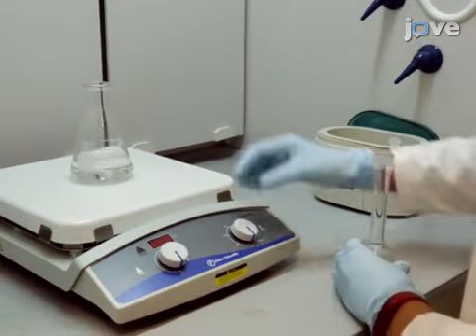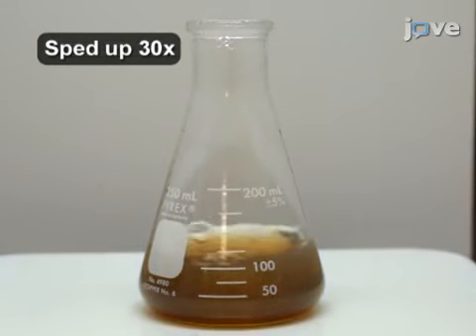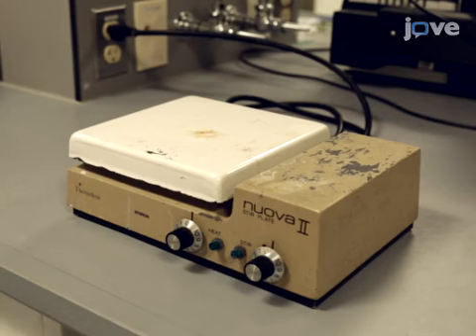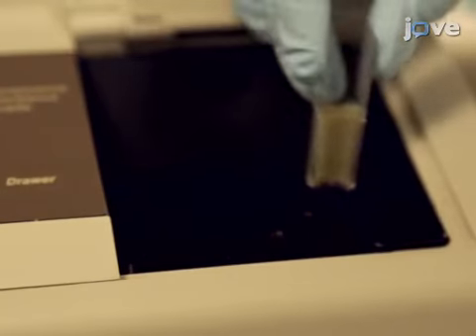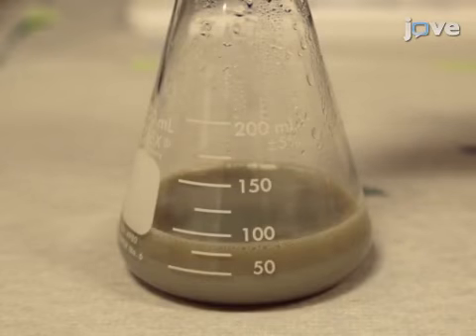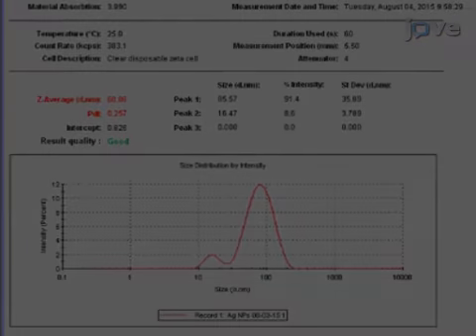Filter-Based Surface Enhanced Raman Spectroscopic Assay: Rapid Detection l Protocol Preview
A Filter-based Surface Enhanced Raman Spectroscopic Assay for Rapid Detection of Chemical Contaminants -  a 2 minute Preview of the Experimental Protocol

Siyue Gao, Jessica Glasser, Lili He
University of Massachusetts Amherst, Department of Food Science;

A procedure for fabrication and performing the filter-based surface enhanced Raman spectroscopic (SERS) assay for the detection of chemical contaminants (i.e., pesticide ferbam and antibiotic ampicillin) is presented.